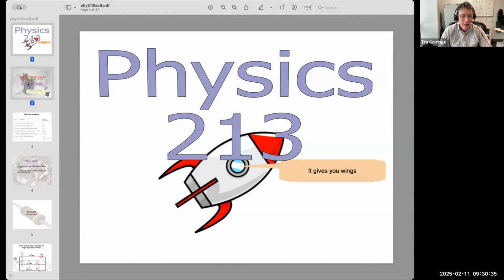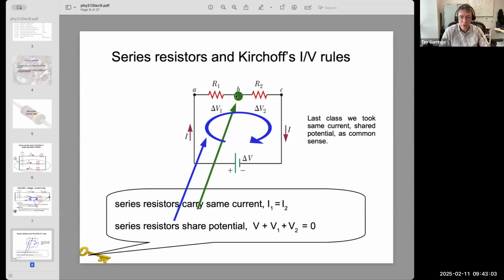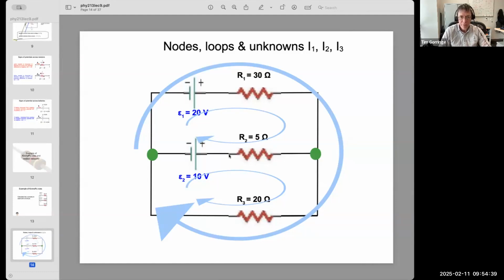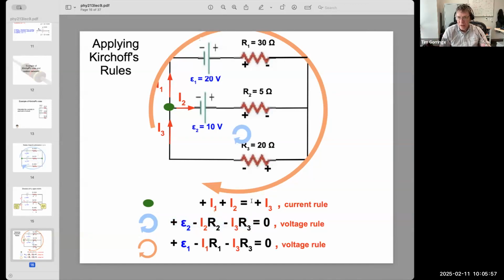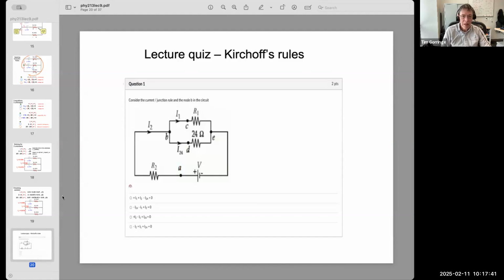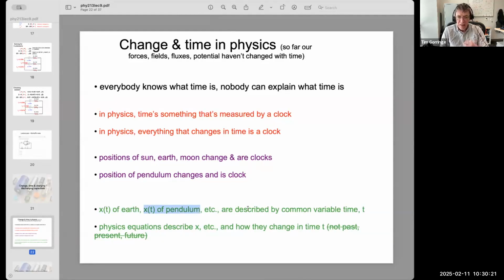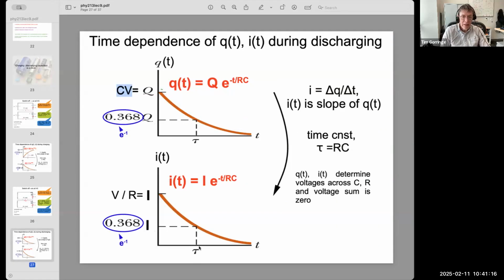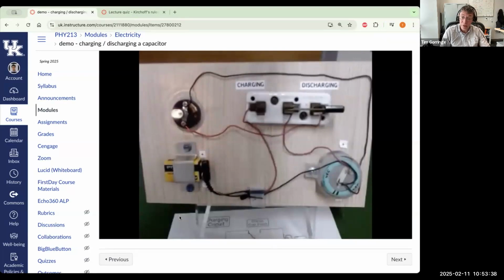general physics II, lecture 9, Spring 2025